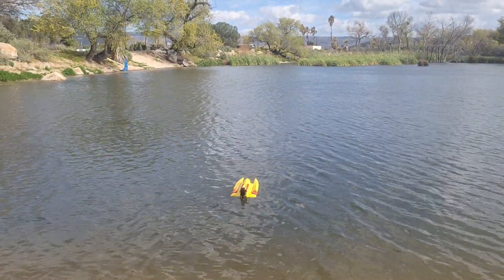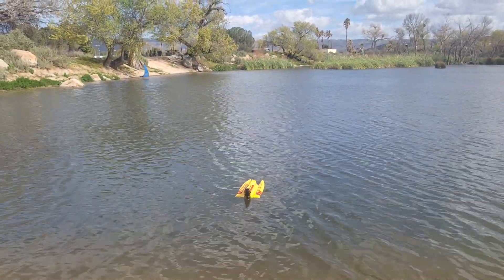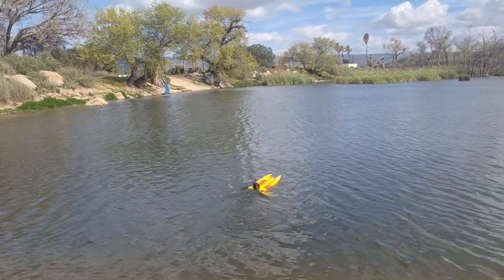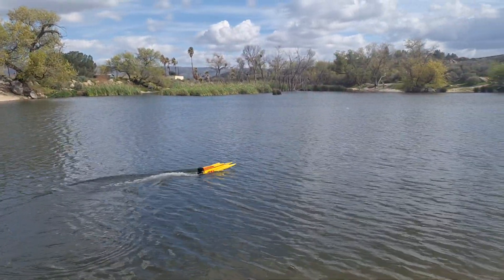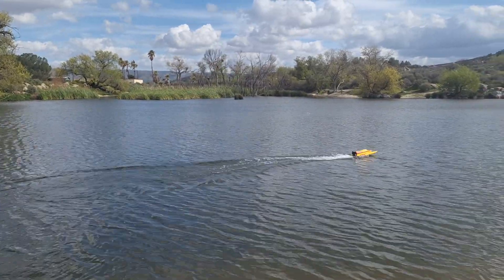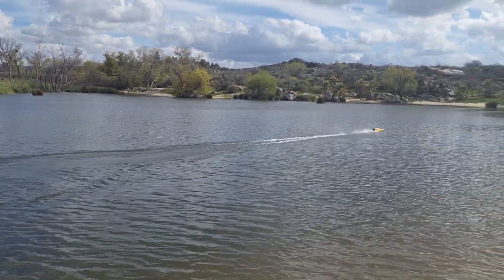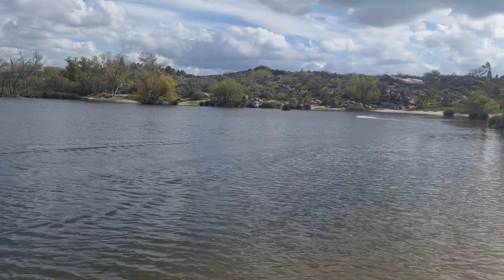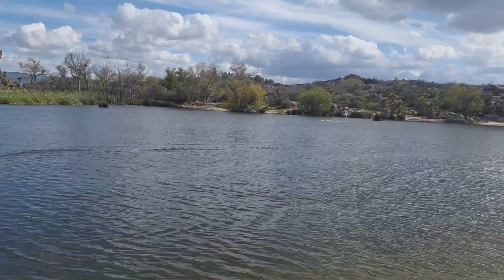Prather Lapcat tfl scale outboard